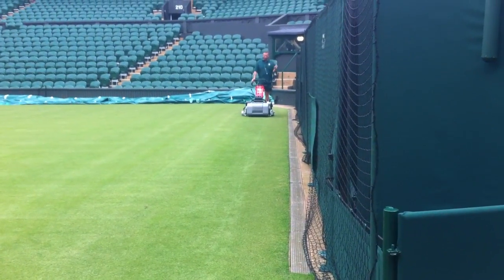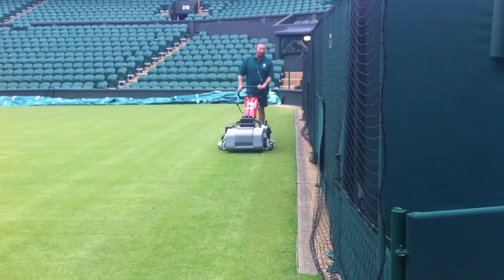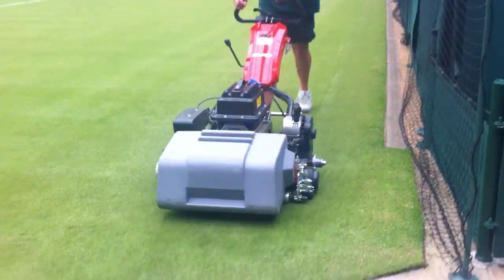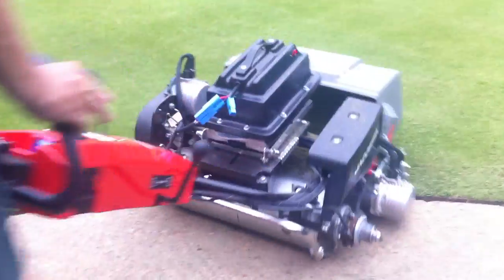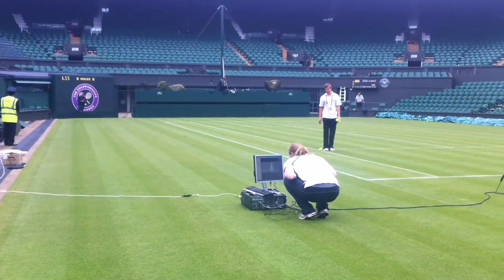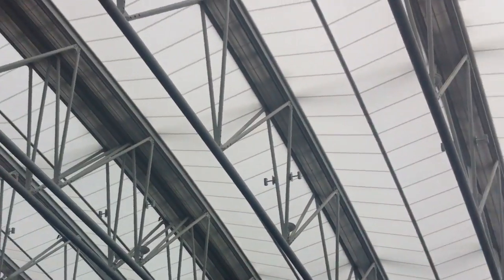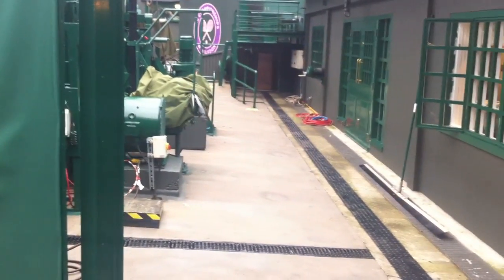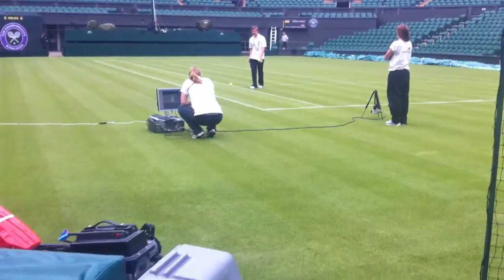2012 Wimbledon Center Court Mowing